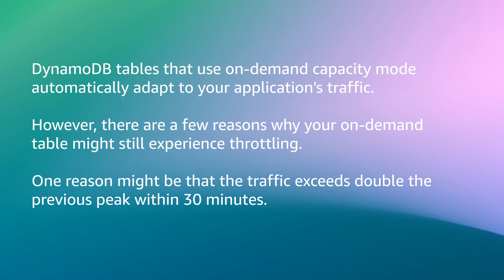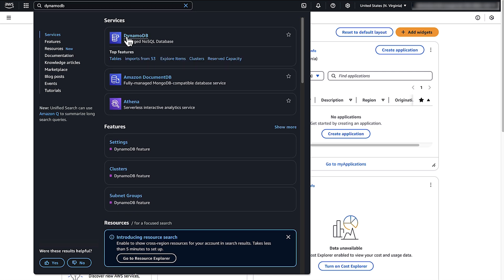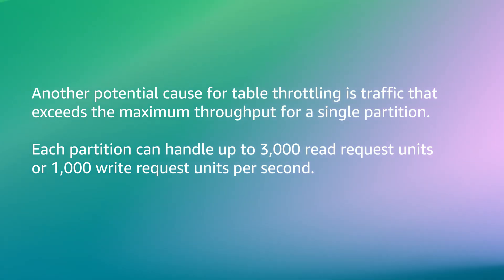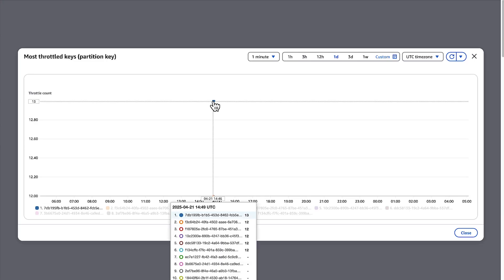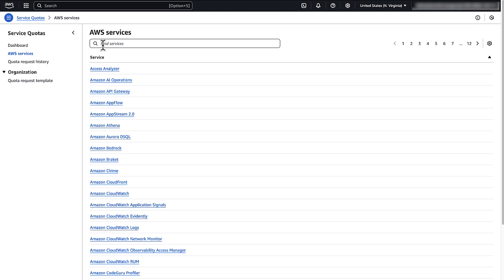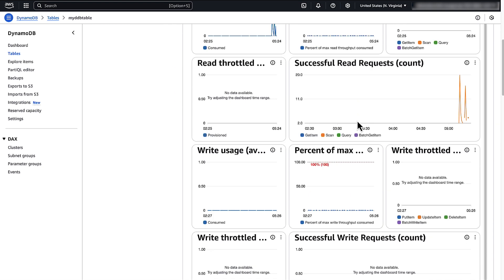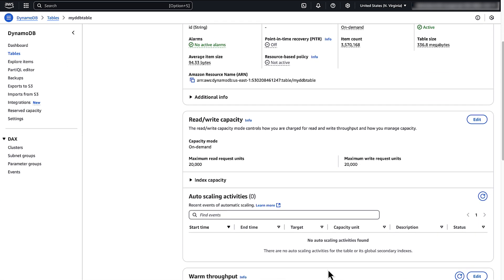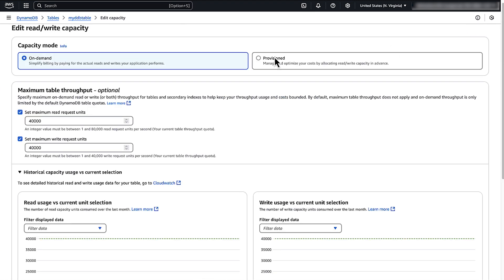Why is my on-demand DynamoDB table throttling?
on AWS re:Post and read the full article associated with this video

AMAN shows you why your on-demand Amazon DynamoDB table might be throttling and how to troubleshoot the issue.

Why AWS?